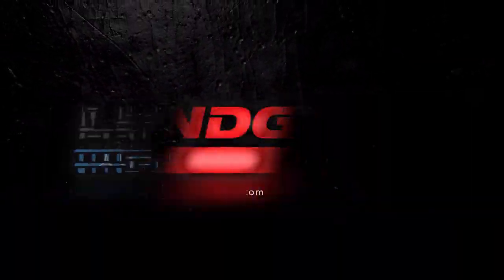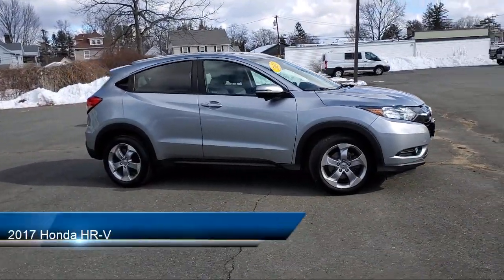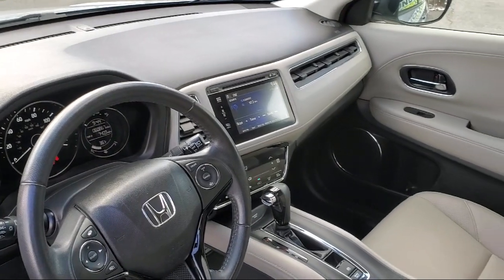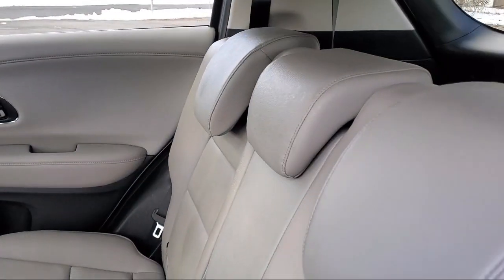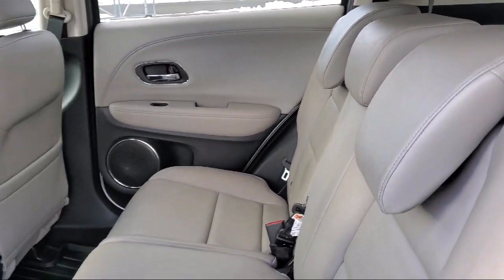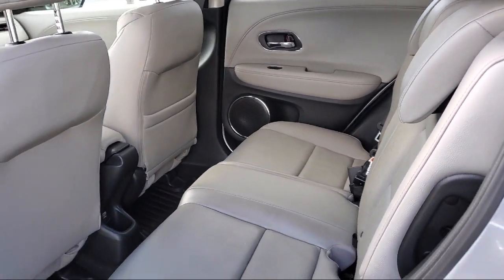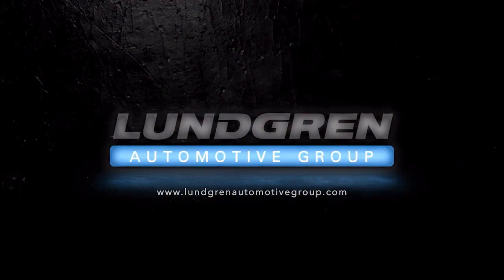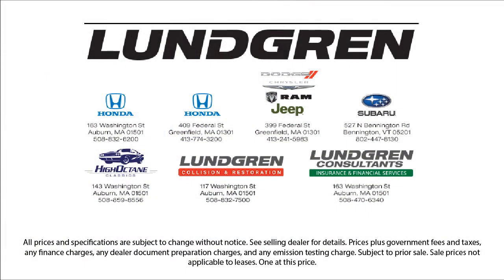2017 Honda HR-V 2017 HONDA HR-V EX () SUV .8 AWD AWD 4dr EX Greenfield Northampton Brattleboro,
2017 Honda HR-V 2017 HONDA HR-V EX ()  SUV .8  AWD AWD 4dr  EX Stock Number: 22119A Vin:3CZRU6H73HM729466.